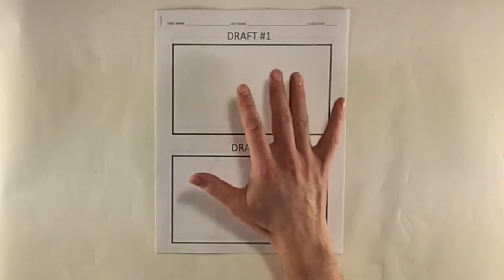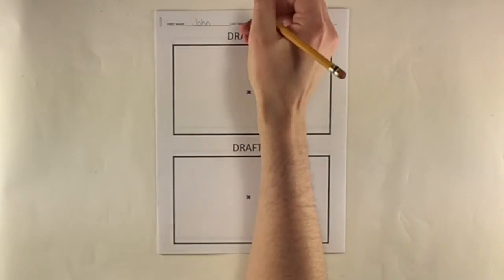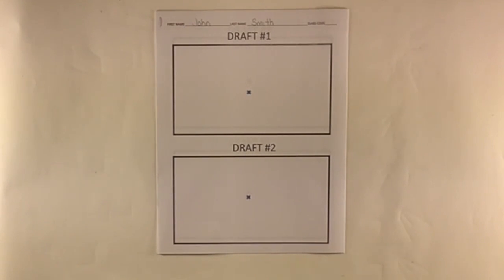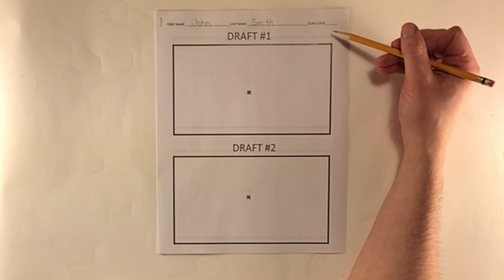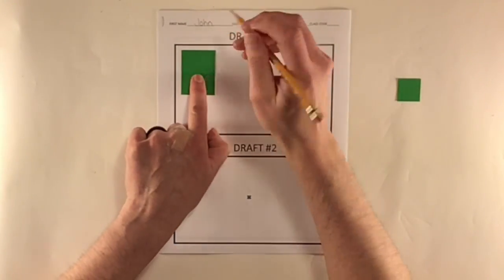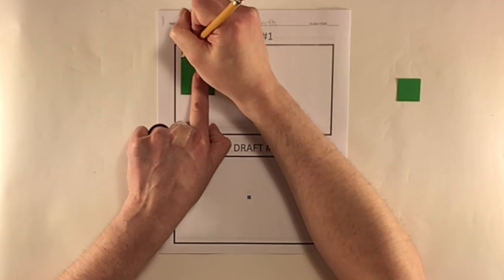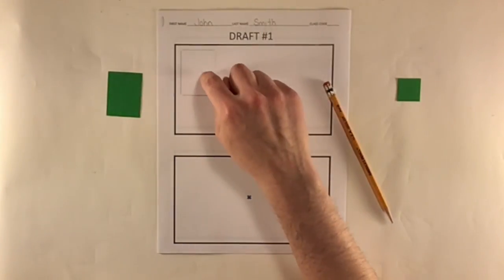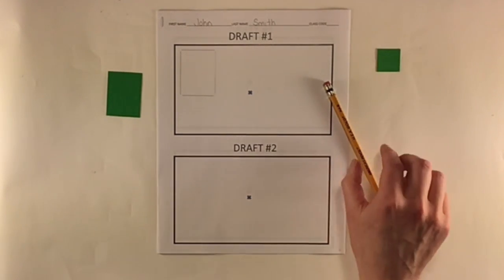5TH GRADE 1PT PERSPECTIVE DRAFT WORKSHEET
This video is about 5TH GRADE 1PT PERSPECTIVE DRAFT WORKSHEET